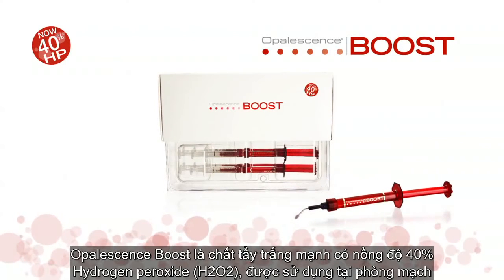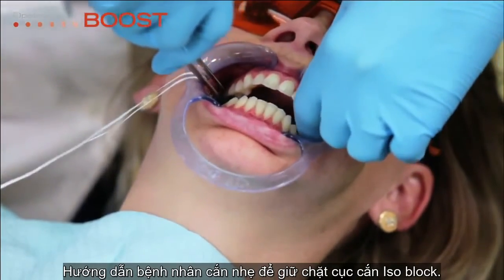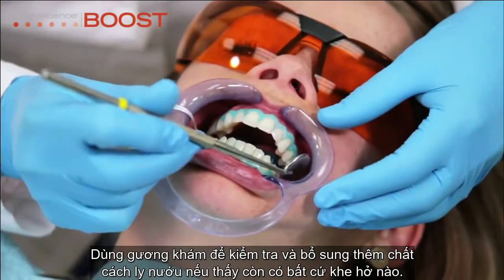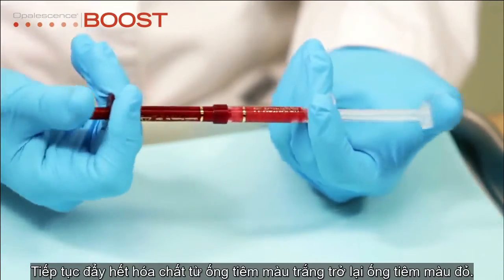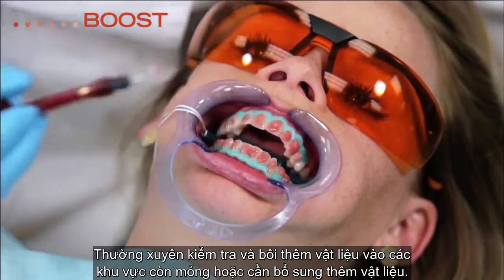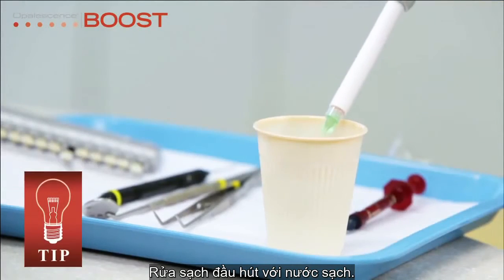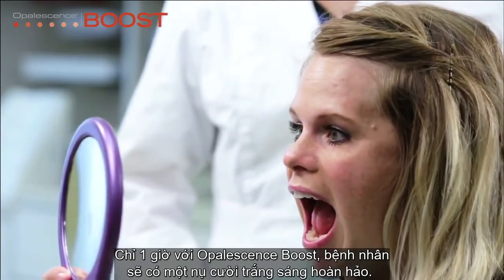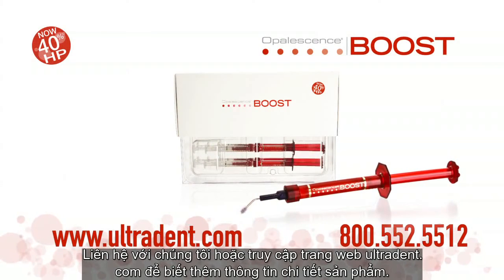Hướng dẫn sử dụng Opalescence Boost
Chất tẩy trắng răng tại phòng mạch, phối hợp dùng đèn halogen hoặc không cần dùng đèn

Hiện nay nhờ vào chất NaF trong ống thuốc Opal Boost, thời gian tiếp xúc giữa thuốc Opal Boost với răng có thể tăng lên, cho răng trắng hơn và giảm thiểu nguy cơ ê buốt (thời gian tối đa cho một lần hẹn: khoảng từ 20 tới 30 phút)

Opalescence Boost là chất tẩy trắng mạnh tại phòng mạch với nồng độ 38% H2O2 theo cơ chế phản ứng hoá học sau khi trộn. Có thể kích hoạt phản ứng nhanh hơn với đèn Halogen.

Opalescence Boost được chứa trong hai ống nhựa, có đầu vặn vào nhau. Một ống chứa H2O2 và một ống chứa chất hoạt hoá đặc biệt.

Khi trộn hai chất này vào nhau, chúng ta sẽ có Opalescence Boost sẵn sàng để sử dụng.

Địa chỉ: 133 Nguyễn Chí Thanh, Phường 9, Quận 5, Thành phố Hồ Chí Minh